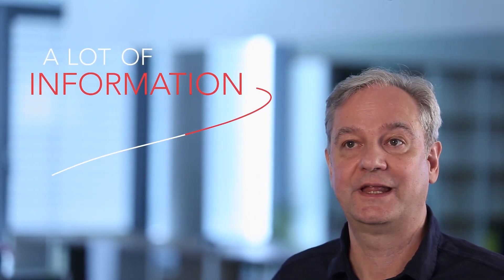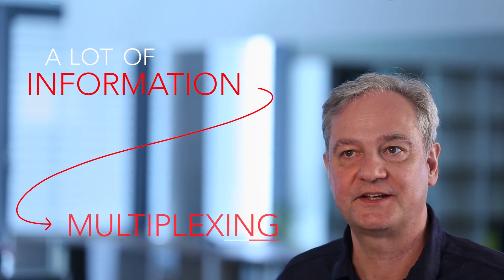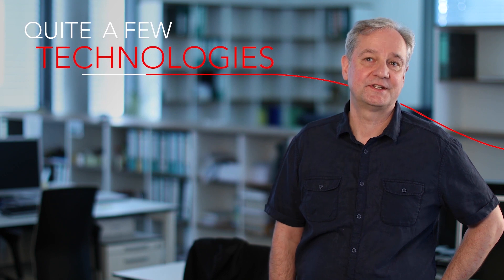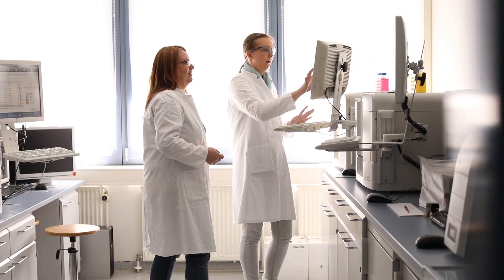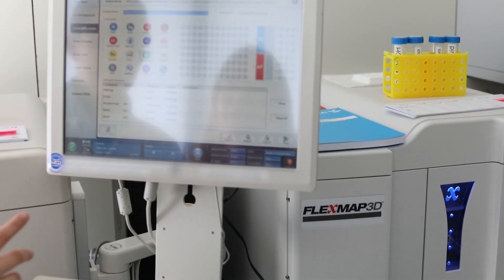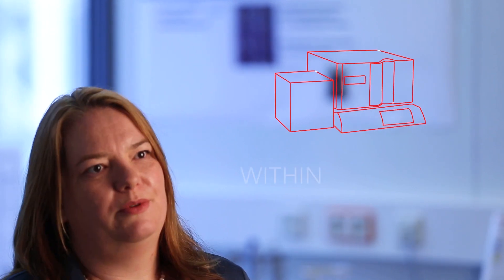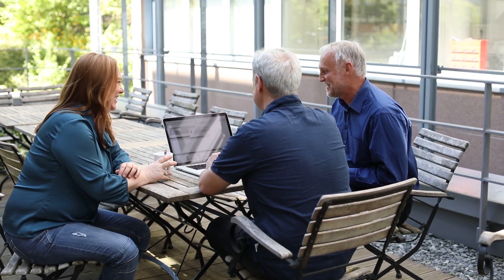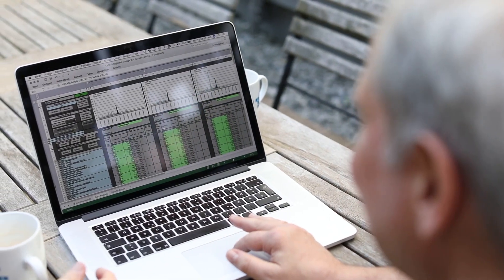How NMI Uses xMAP® Technology to Help Differentiate From Other Biomarker Testing Service Providers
Tubingen, Germany - Thomas Joos and the team at Natural Medicines Institute, “NMI” have a strong competence across multiple protein assay technologies, are specialists minimizing sample consumption, and have longstanding collaborations with exceptional assay develop scientists. Besides providing classical immunoassay services, such as ELISAs or Western Blots, NMI also has suite of high sensitivity protein array systems. In addition, NMI is a leader in multiplex immunoassay development with xMAP Technology. In contrast to planar protein arrays, bead based assays significantly reduce sample and reagent consumption and delivery enhanced reproducibility.  Learn more about their services, including custom bead coupling with robust quality control.